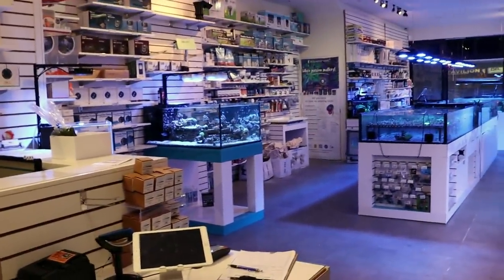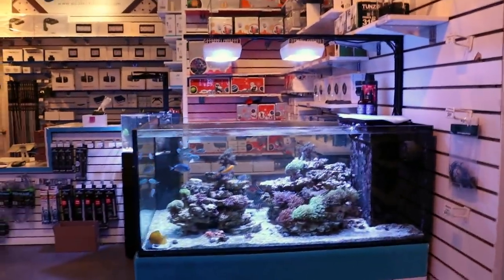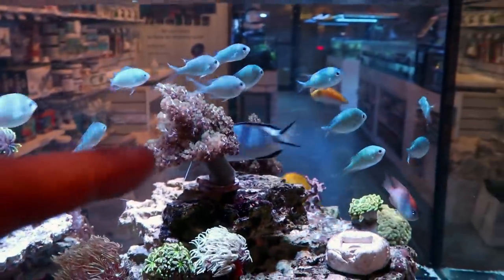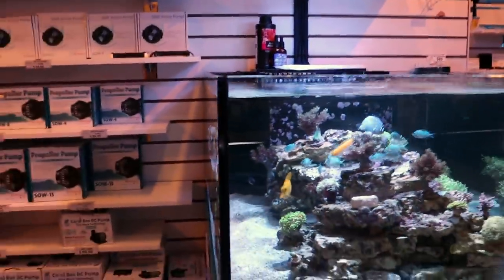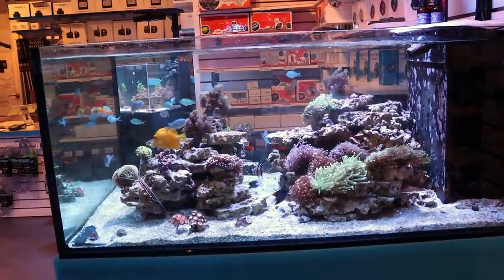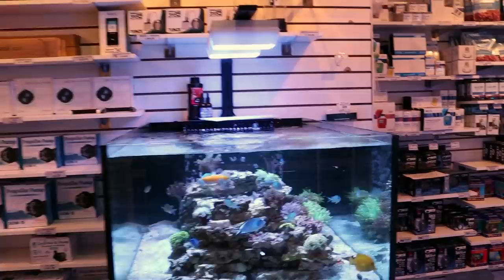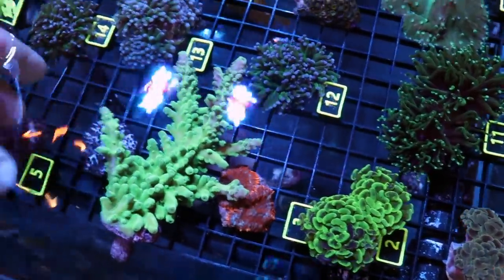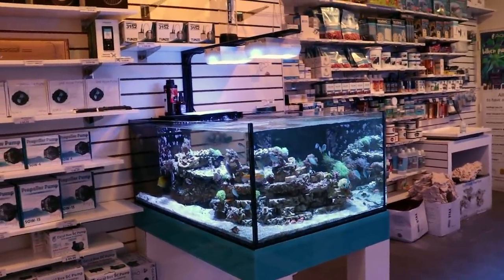Mixed Reef Tank Rebuild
If you haven't seen why we are rebuilding check out this video first!